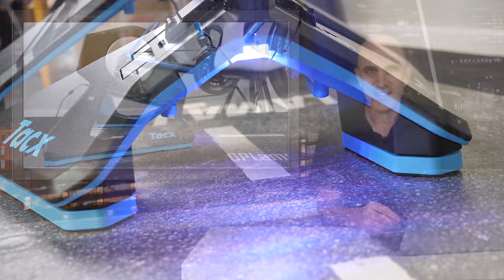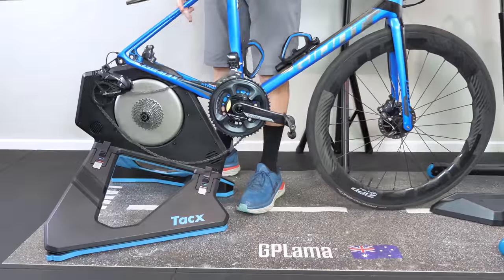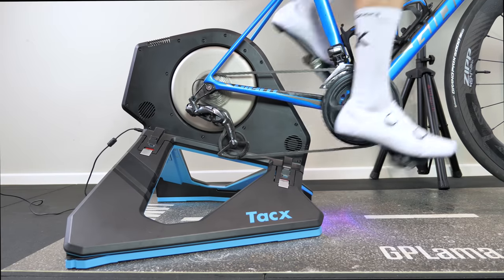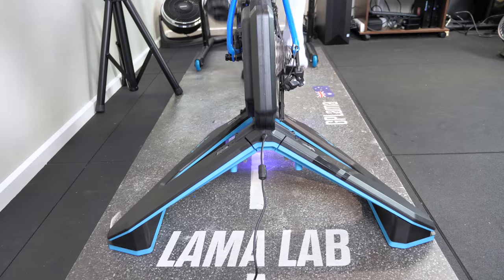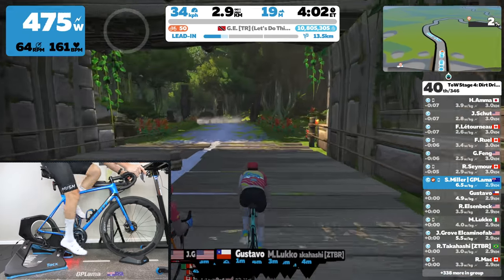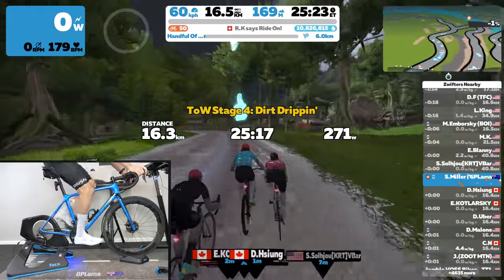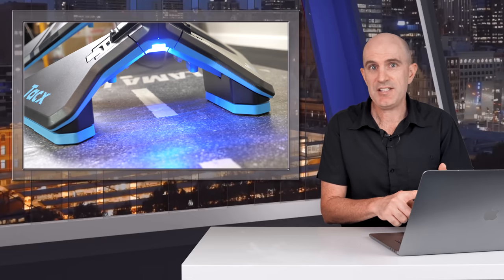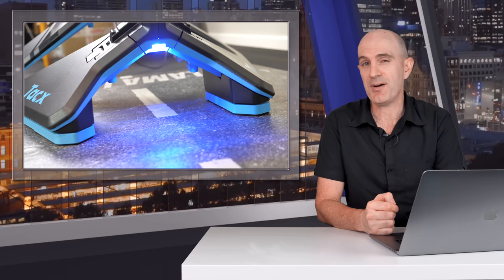Tacx NEO Motion Plates // Front-to-Back Movement Accessory for the NEO Smart Trainer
The Tacx NEO Motion Plates are a lightweight compact accessory compatible with all NEO Smart Trainers that adds forward and backwards movement. In this video I take you through the details, installation, the ride experience, and the pricing.

Tacx NEO Motion Plates Press Release:
• Complement the left-to-right movement of NEO smart trainers by adding front-to-back movement, allowing cyclists to adopt a natural riding position and train more effectively.
• Maintain the compact footprint and nearly silent performance that the Tacx NEO smart trainers are known for.
• Install in a snap by magnetically attaching to the underside of compatible NEO smart trainers.

Video Index:
0:00 Intro
0:58 Installation
1:25 Movement and Measurements
1:54 Ride Impressions
2:45 Sprint!
3:13 Zwift 'Race' with the NEO Motion Plates
4:55 Pricing
6:05 Wrap-Up / Conclusions

●Zayah B - Bring It Back [Bass Rebels]